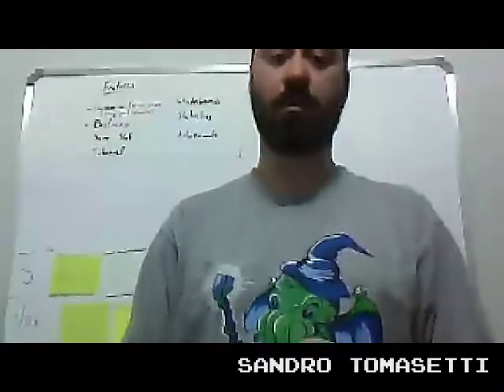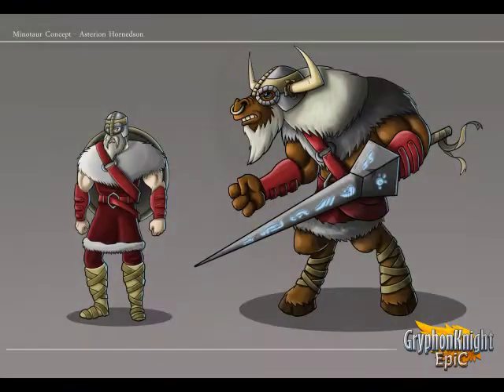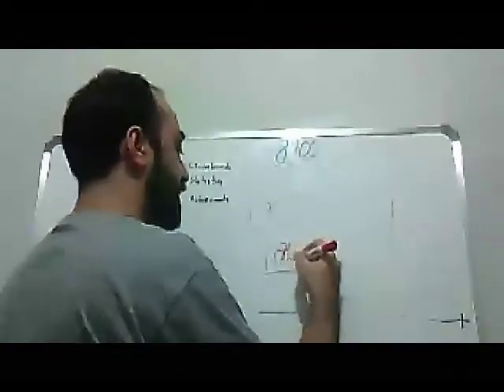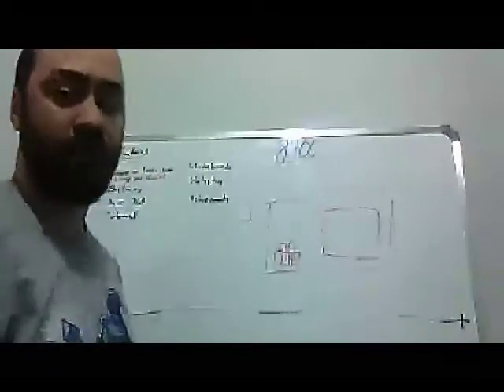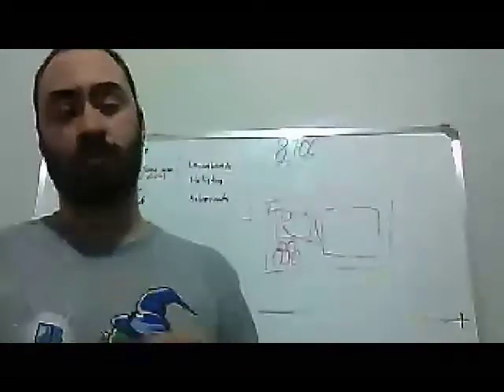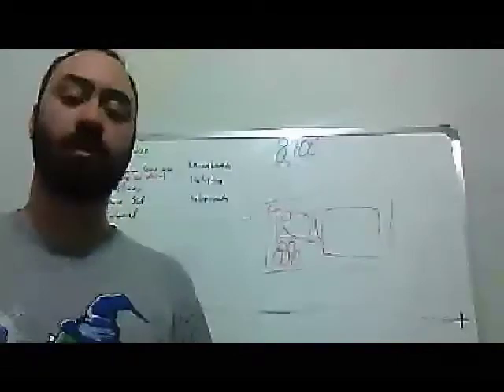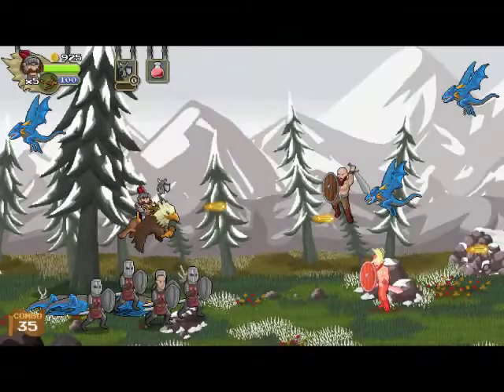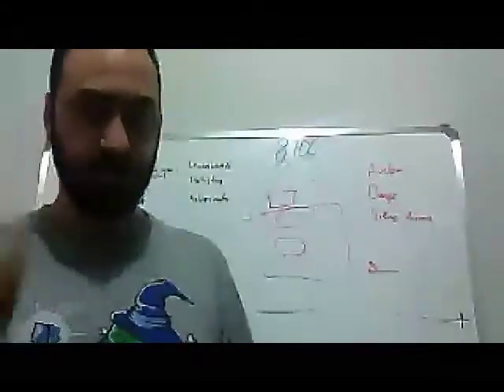Gryphon Knight Epic - Design Meeting 01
In the first Gryphon Knight Epic's design meeting we discussed the War Elephant sub-boss of the Asterion Hornedson stage. Sorry about the quality of the video. We will try to improve for the next meetings. Hope You enjoy!

No primeiro design meeting do Gryphon Knight Epic nós discutimos sobre o sub-chefe Elefante de Guerra da fase do Asterion Hornedson. Pedimos desculpas pela qualidade do vídeo, vamos tentar melhorar para os próximos meetings. Esperamos que gostem!